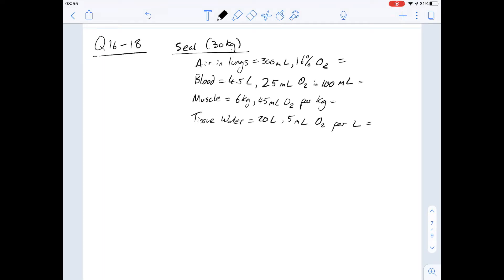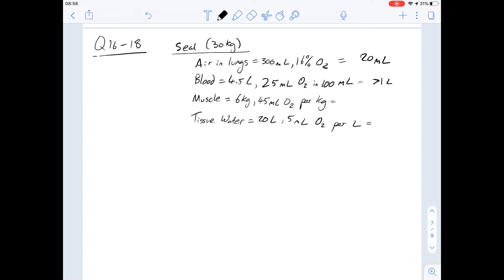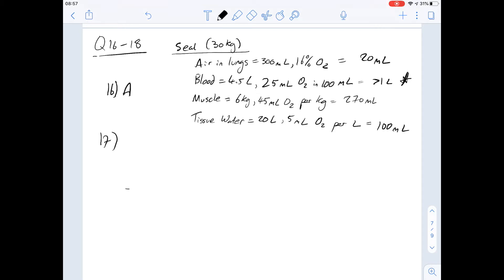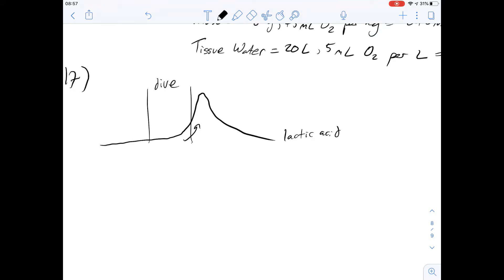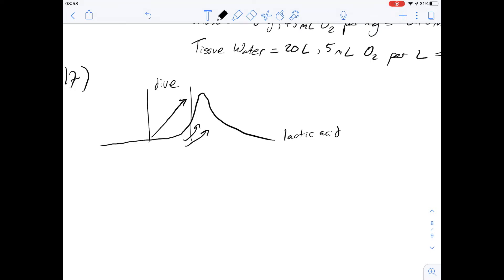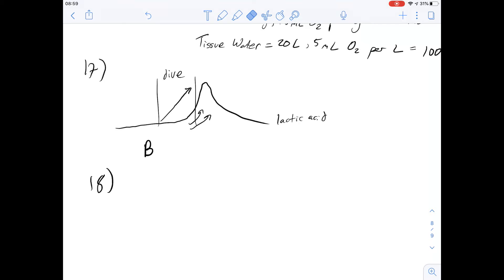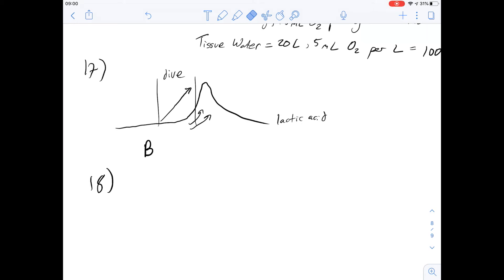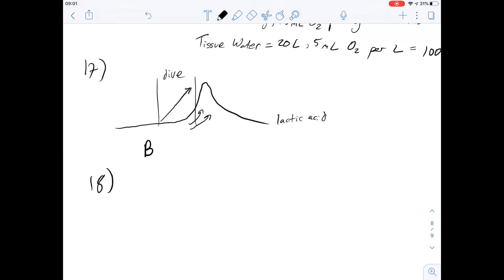Gamsat Practice Questions Answers - Orange Booklet Q16-18